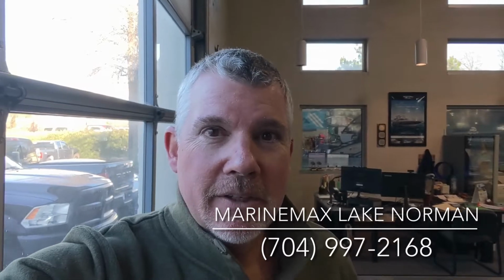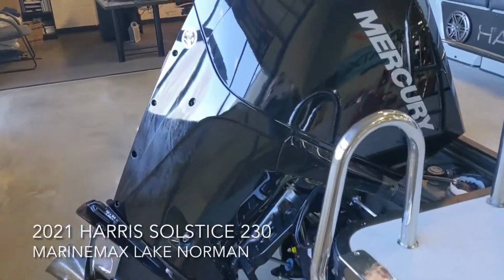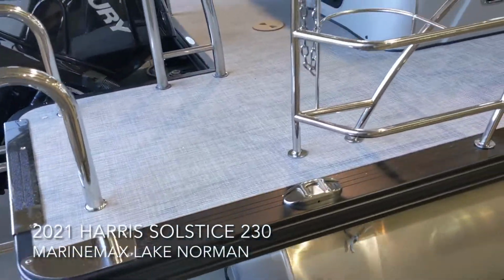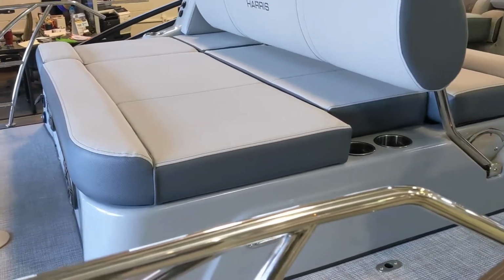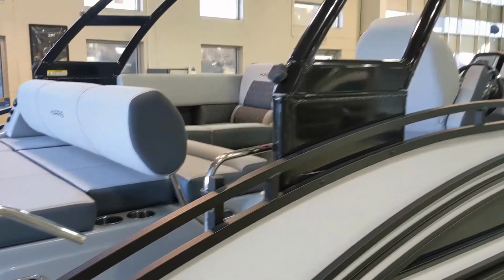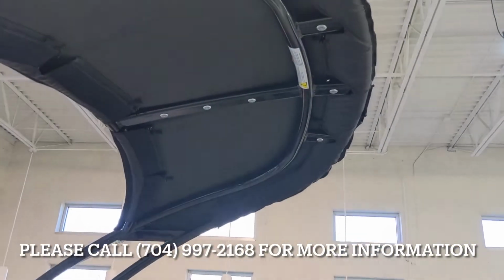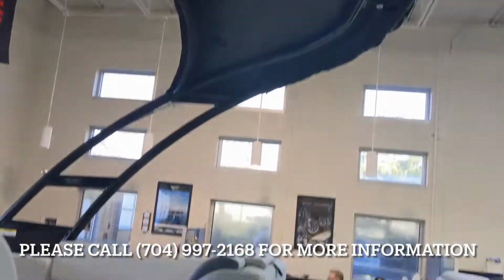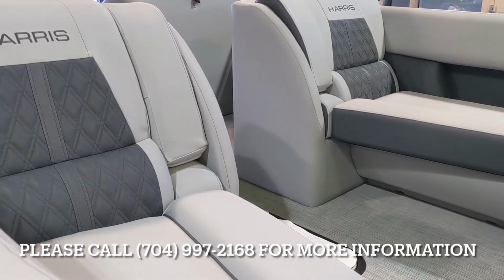2021 Harris Solstice 230 Boat For Sale at MarineMax Lake Norman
Solstice brings friends and family together for long, memorable days on the water with sporty styling, smartly designed interiors, premium technology and smooth performance. The Solstice is a feature-rich pontoon that puts technology first. Options like CZONE® digital switching to you greater control over your boat and ride-enhancing performance packages with horsepower ratings up to 300 make for an unforgettable boating experience. This boat is sure to impress your family and friends. You crave long days relaxing on the water with family and friends, and the Solstice is here to help you do it with style. Rafting up, towing water skiers, or cruising to your favorite waterfront restaurant - it's all on the agenda.